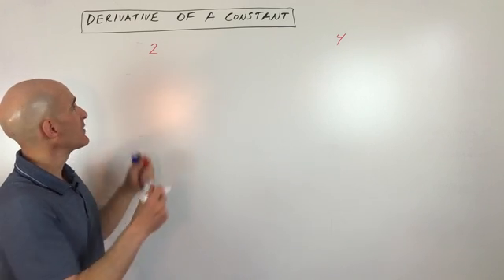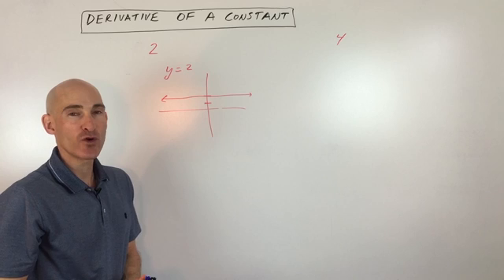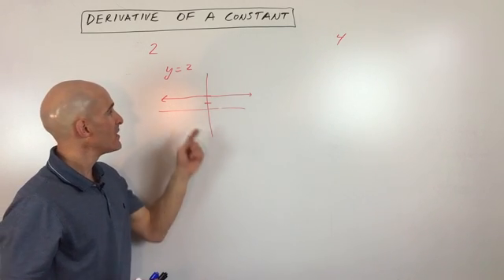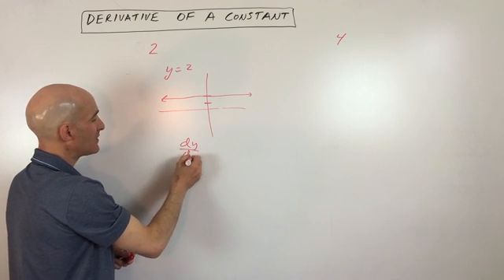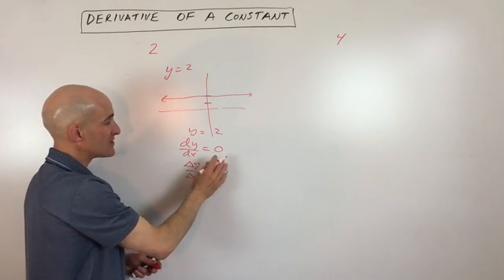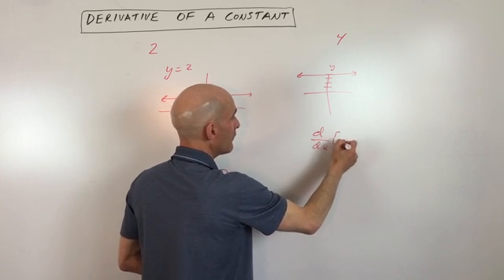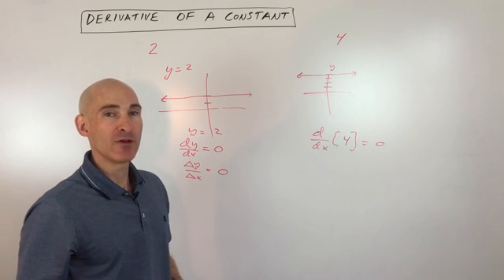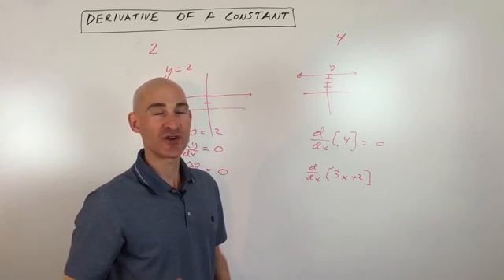Derivative of a Constant (Why Zero?)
Learn how to find the derivative of a constant at what it means graphically in this free math video tutorial by Mario's Math Tutoring.

Timestamps:
00:00 Intro
0:36 What is a Derivative
1:04 Derivative Notation
1:28 Derivative of y=4